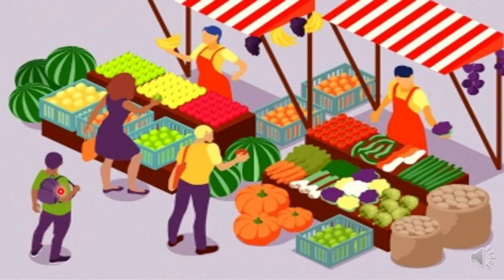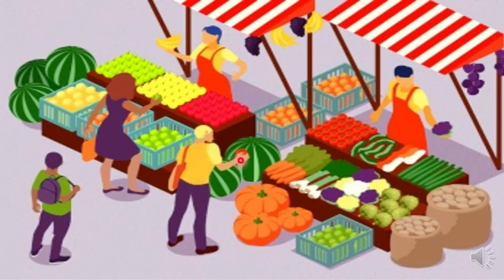A--1dec--picture talk....veg fruit market